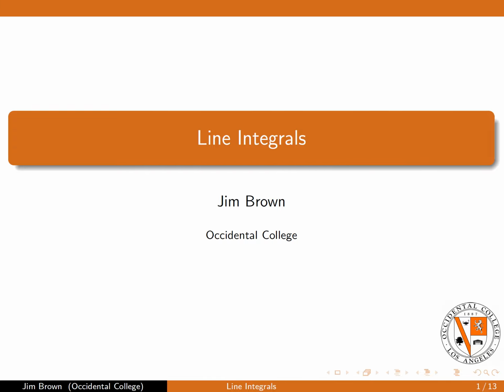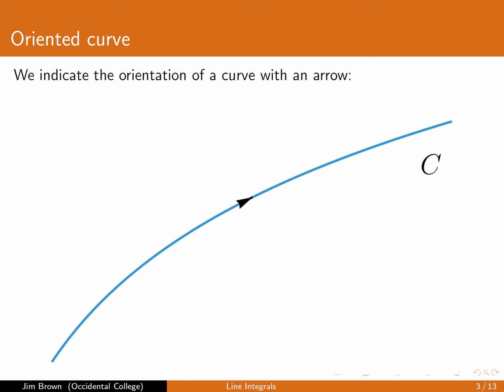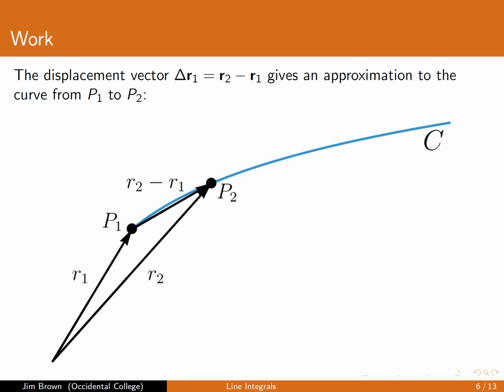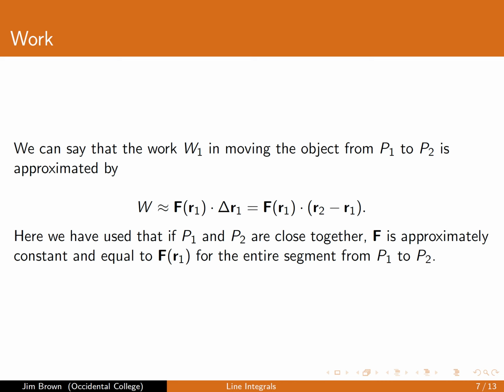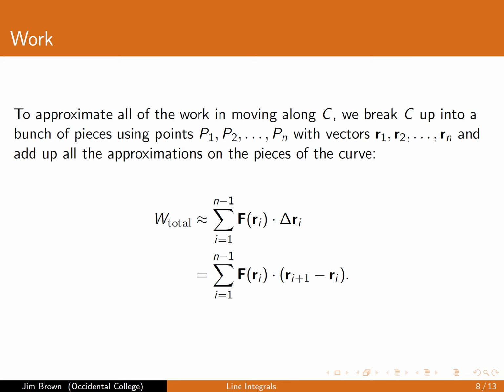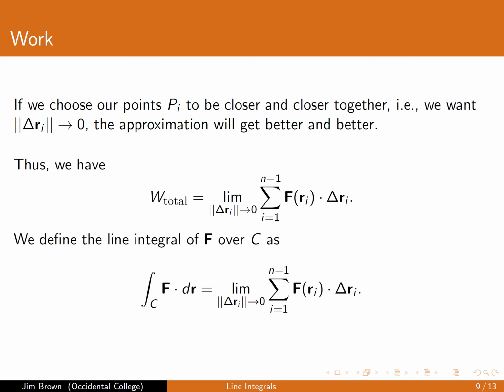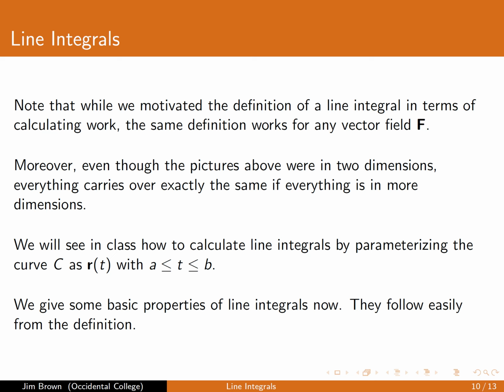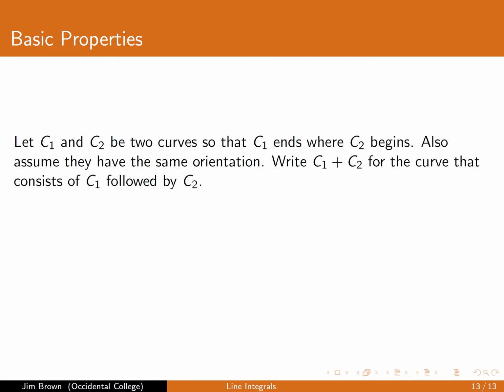13. Line Integrals Flipped Class Video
Flipped class video introducing line integrals. They are motivated by showing how they arise from calculating the work done by a non-constant force given by a vector field to move an object along a curve.